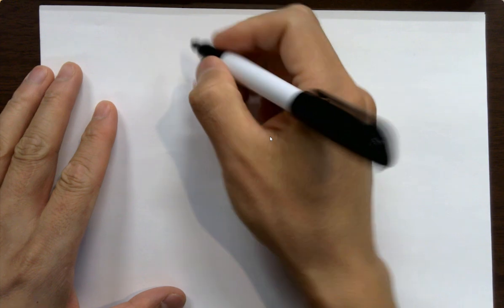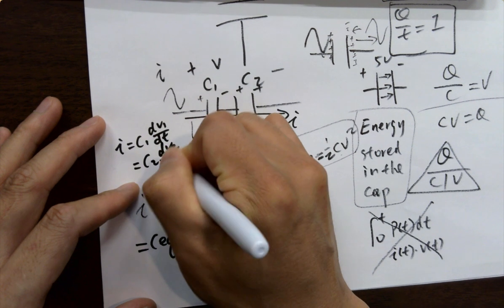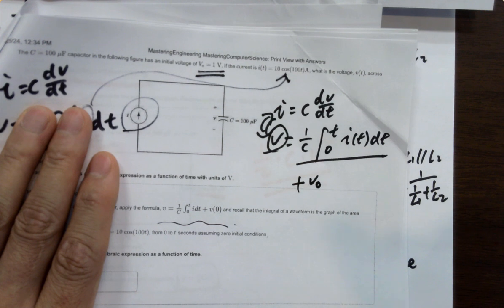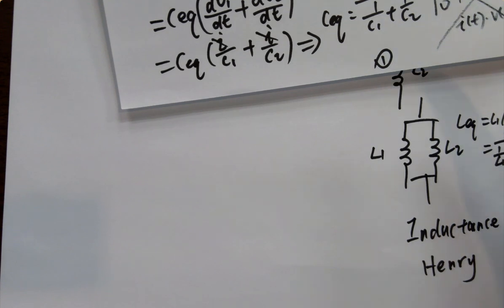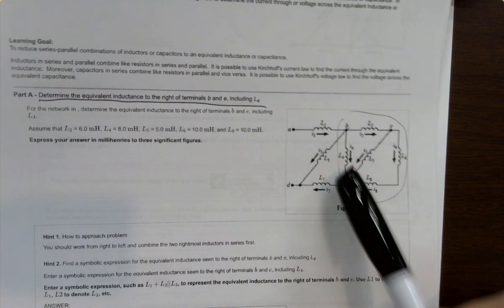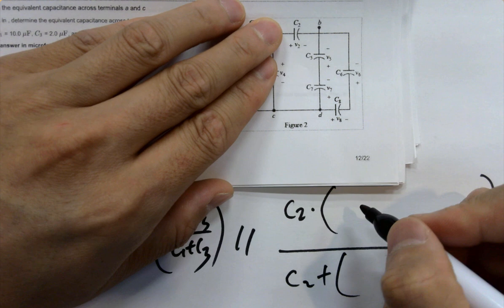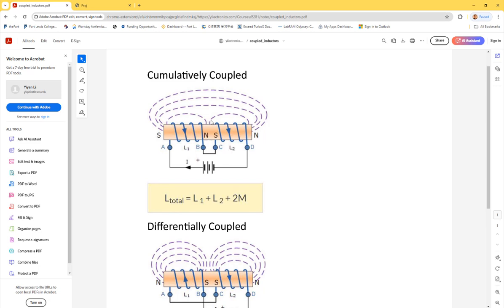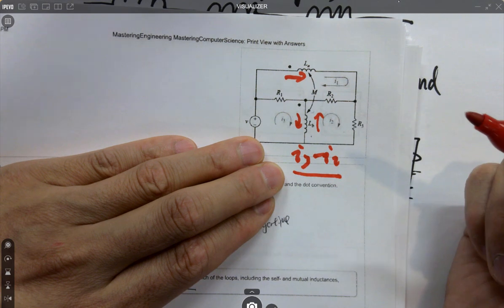E281 lec23 More on Tutorial 7, Inductors, Capacitors